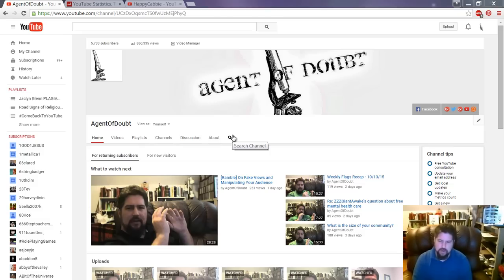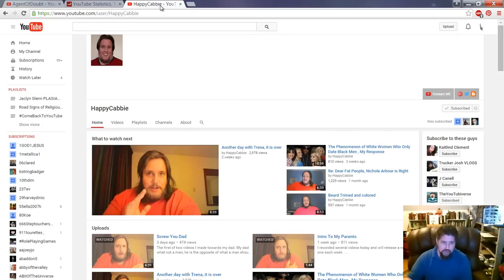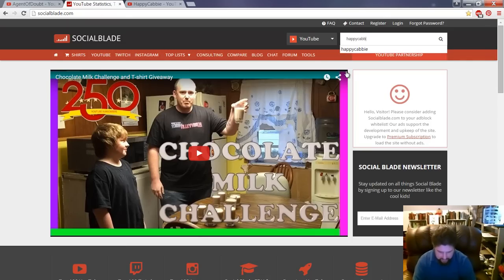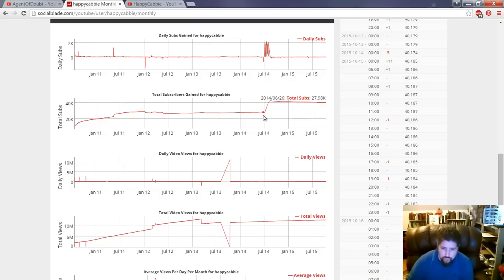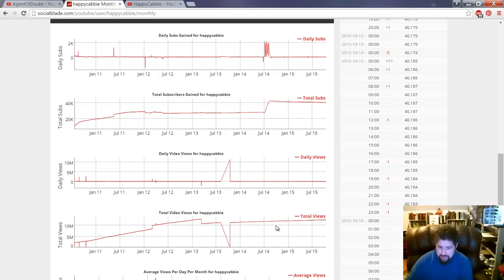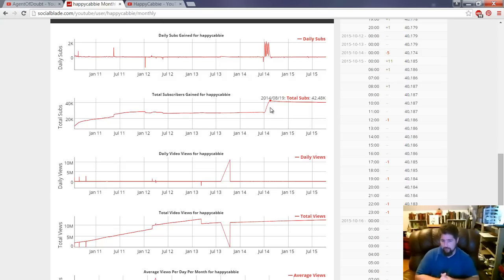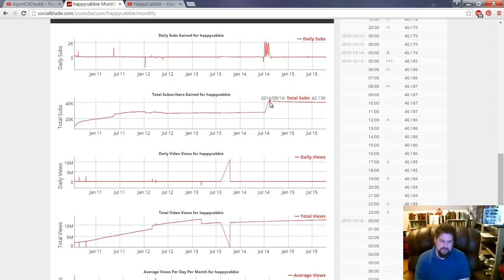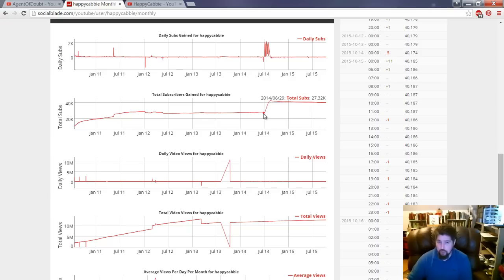HappyCabbie's paid for subscribers exposed!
Hopefully this tutorial I've done here was illustratively enough for Brett Keane to see what I was trying to tell him in his hangout. The hangout is not published as of this upload.